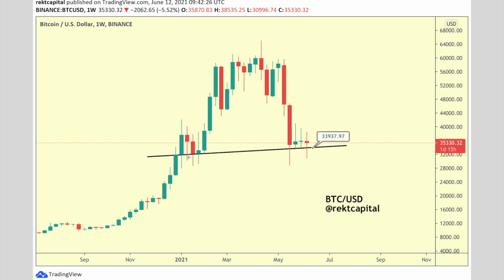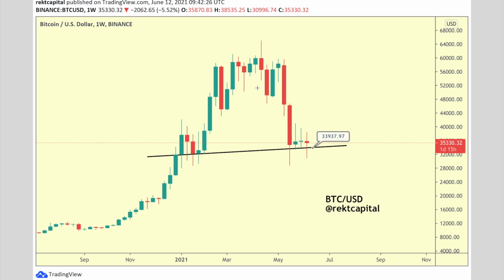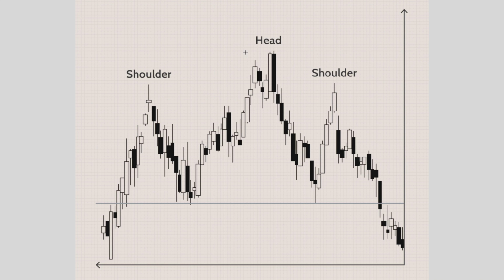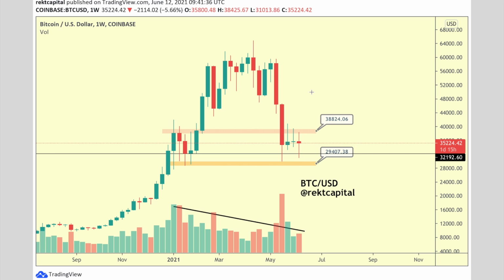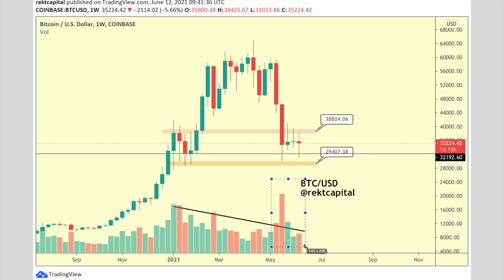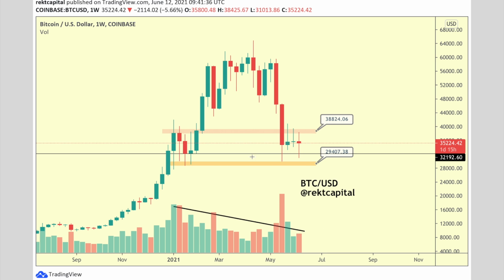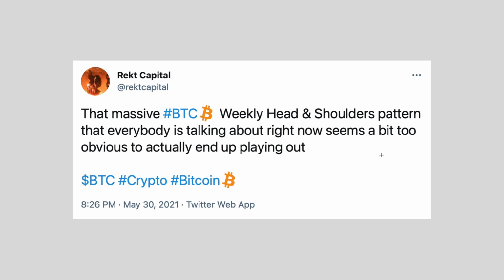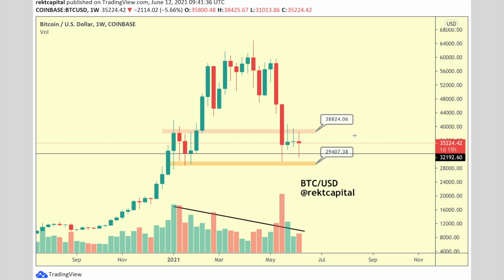Massive Bitcoin Head & Shoulders Forming Right Now?!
Rekt Capital shares his thoughts about the Bitcoin Head and Shoulders. Step by Step.